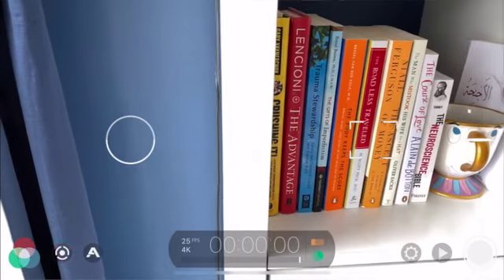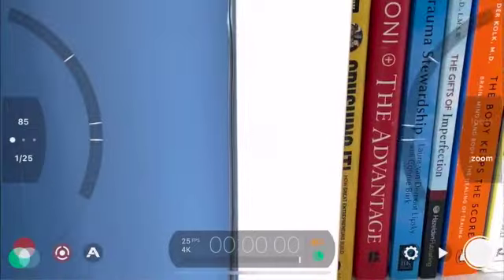5 Tips for Delivering Virtual Presentations Like a Pro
With everything going full-virtual due to the pandemic, being able to effectively communicate via a laptop, phone or camera is crucial. I'm sharing with you my top tips for delivering a virtual presentation like a pro. These subtle, seemingly small changes are definitely going to up your game the next time you go live. Enjoy!

Referenced in this video:
1) Logitech C920x Pro HD Webcam
2) Blue Snowball iCE USB Mic

A little about me:
I'm a sales & marketing professional with a background in finance and the DNA of an entrepreneur. By day, I'm a Vice President in Capital Markets, by night I'm a podcaster & content creator.